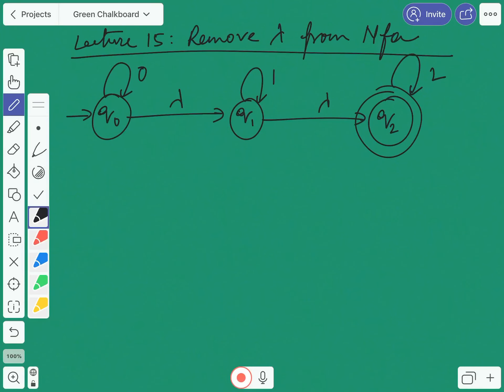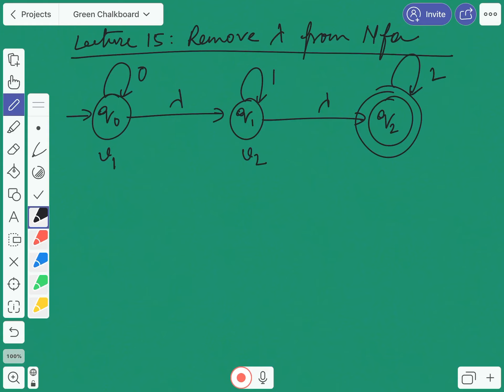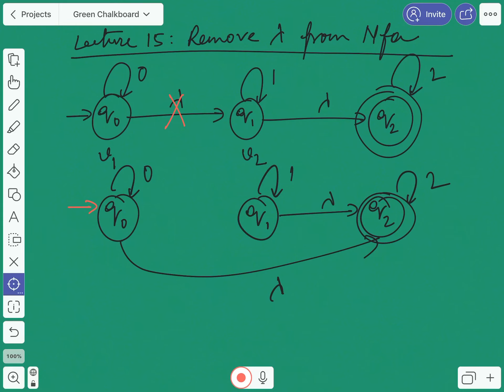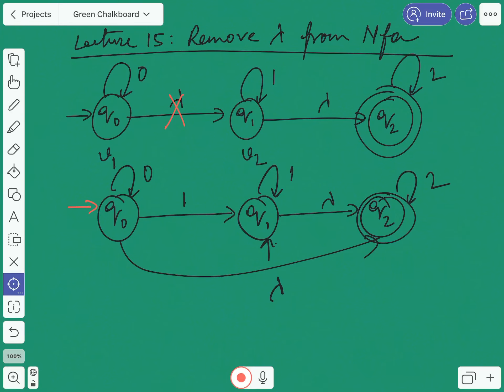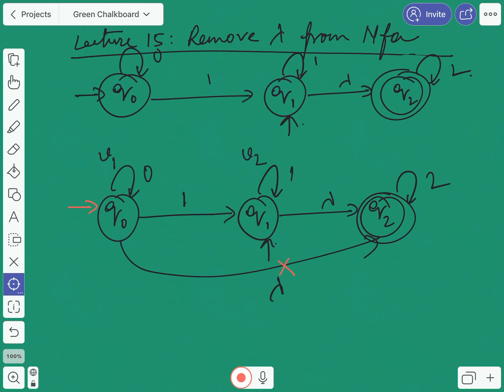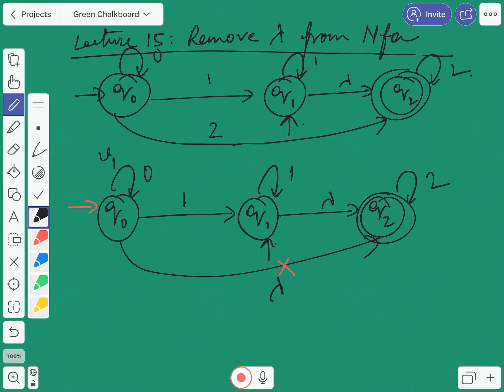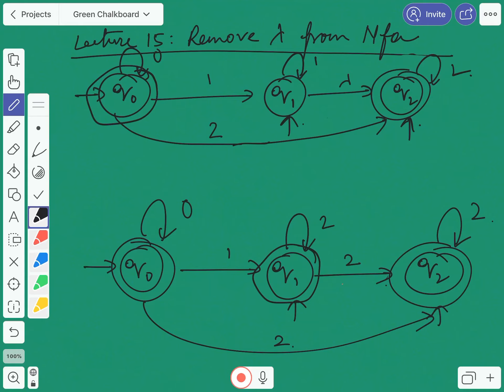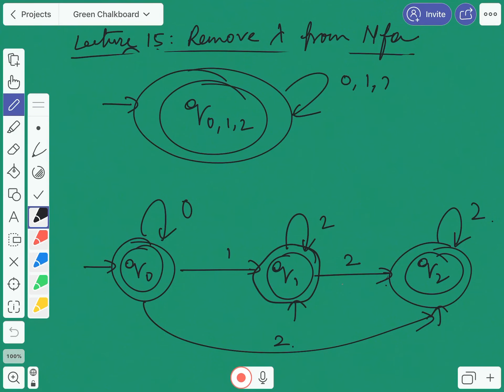Lecture 15: Remove Lambda from NFA